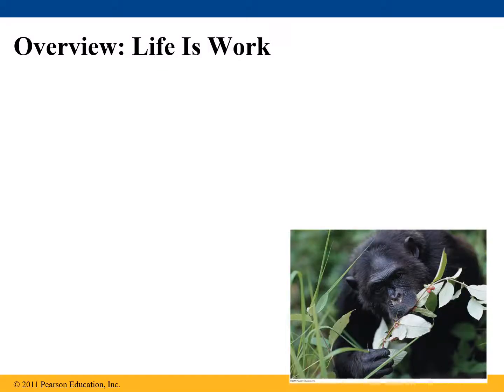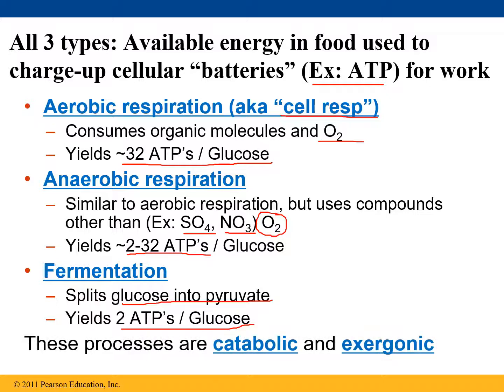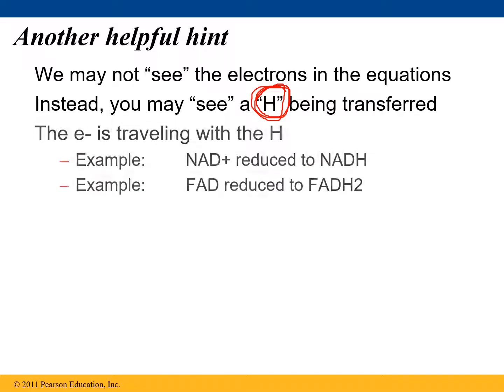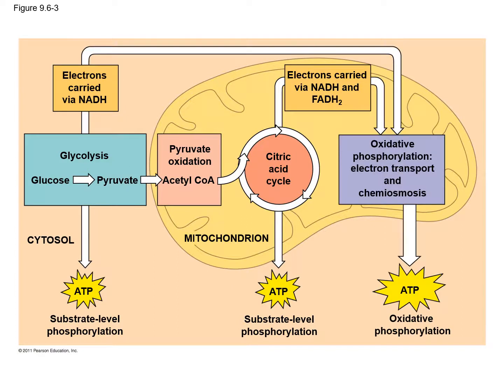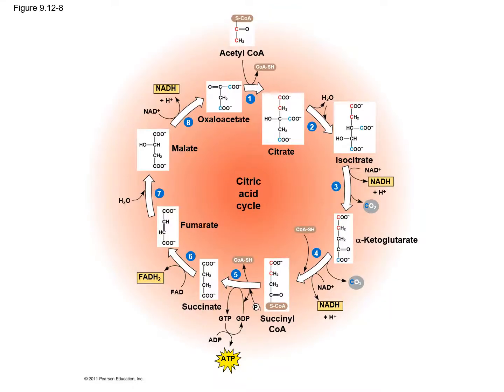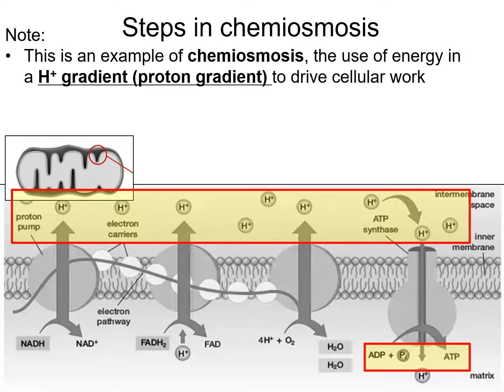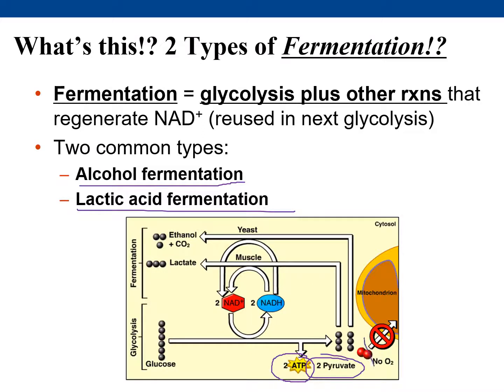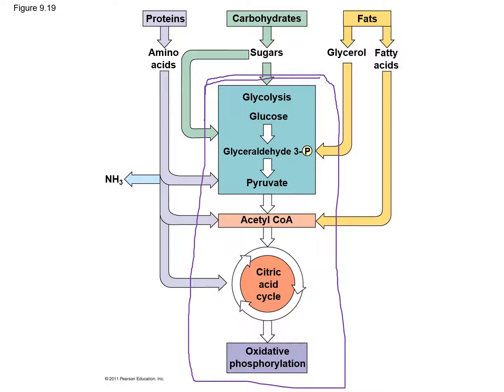Campbell Ch 9 Cell Resp Narrated by Barrett